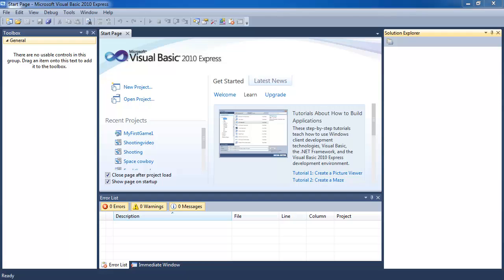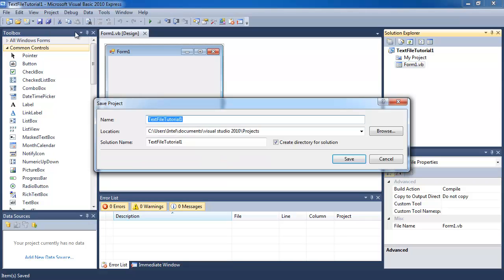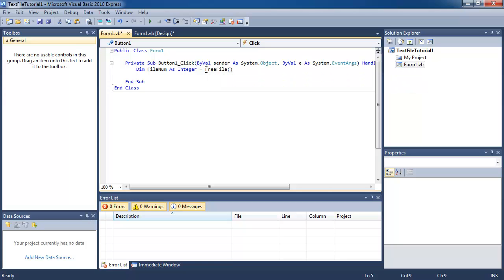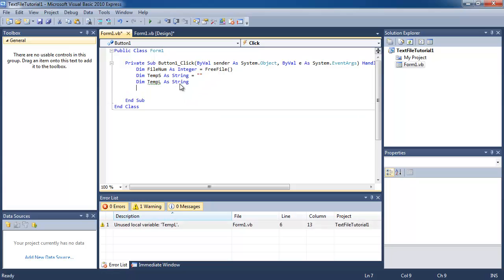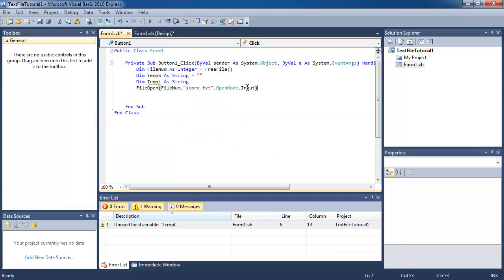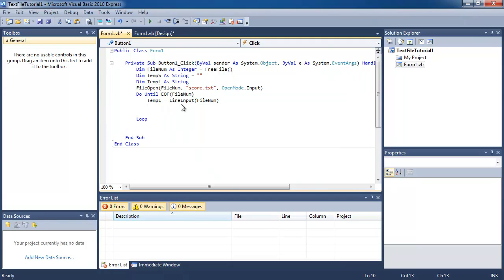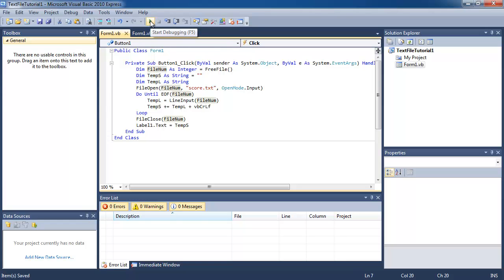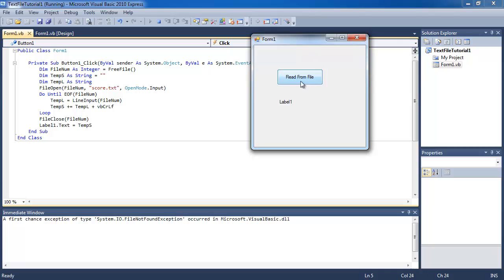Visual Basic Programming lesson 12 - Reading data from a text file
This lesson teaches you how to read data from a text file. In the next few lessons we are also going to talk about how to store data in a text file, which will help you with projects such as develop a high score table in game creation.

to download source code.